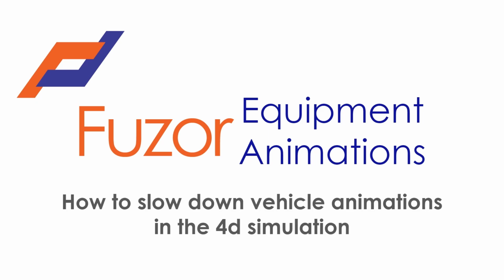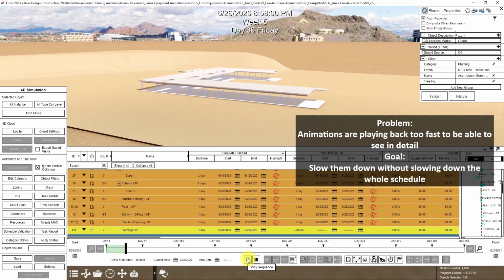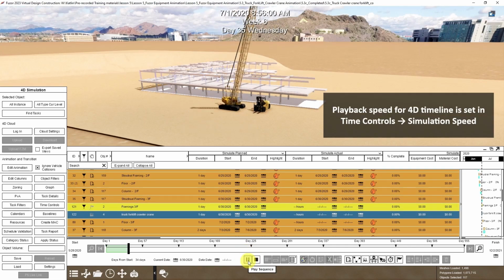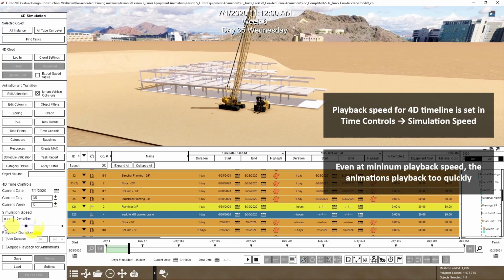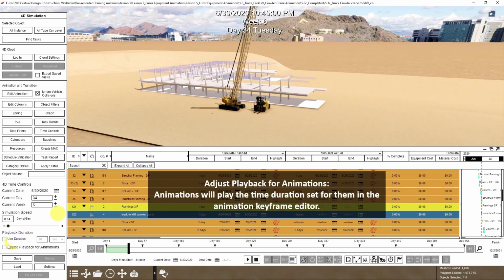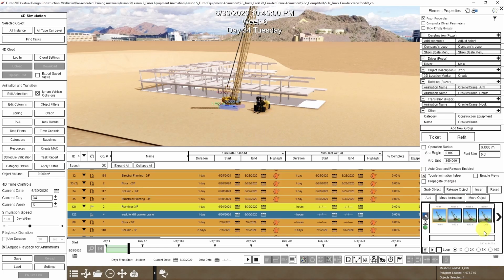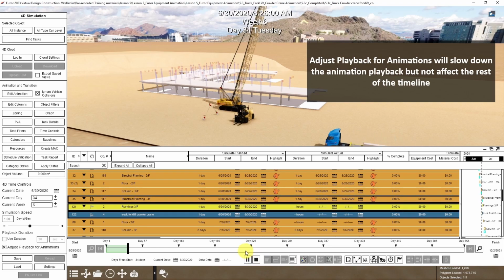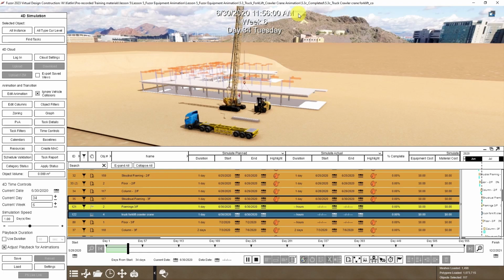How to Adjust 4D playback for Vehicle Animations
Learn how to ensure your vehicle animations play back at the proper speed when scheduling in Fuzor